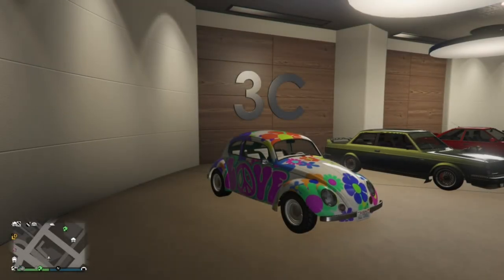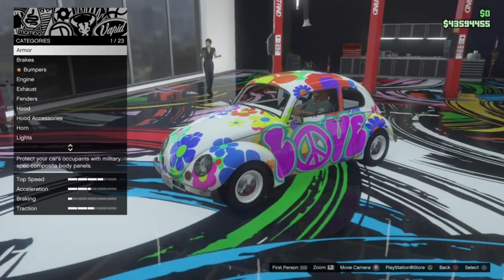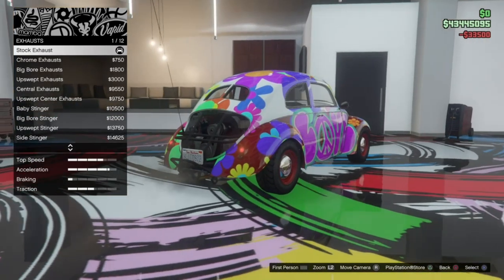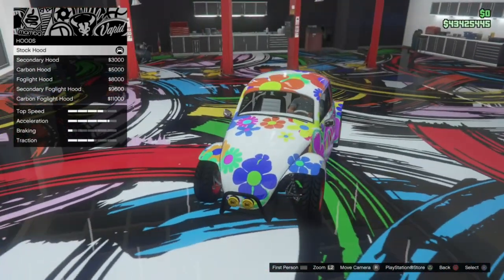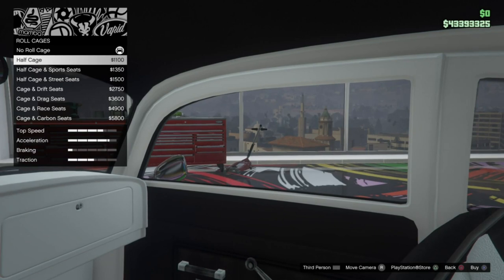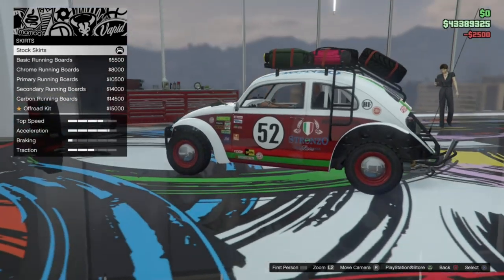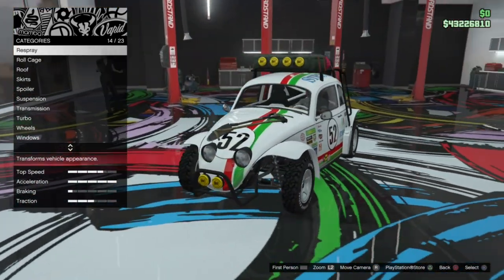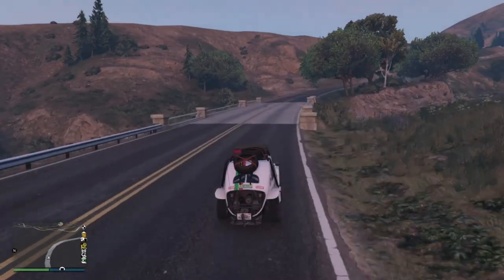GTA Online| BF Weevil Customisation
The BF Weevil is available for free (Jan 7th) To get the car free and to get the trade price, you have to complete all 3x "KeineMusik" missions from English Dave (note there is an 8hr IRL cool down between each one) then he will give you the car as a reward.